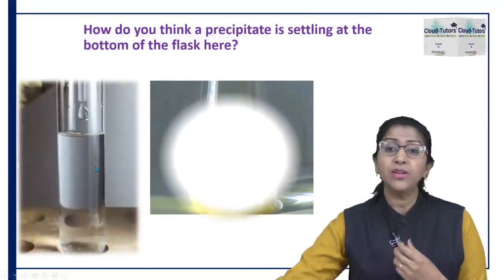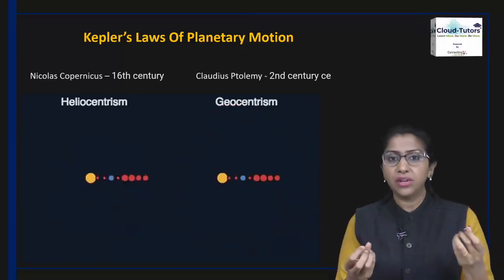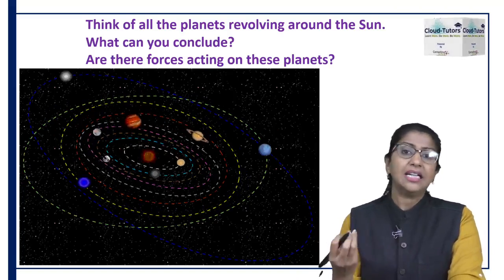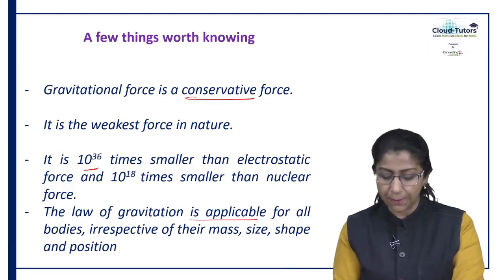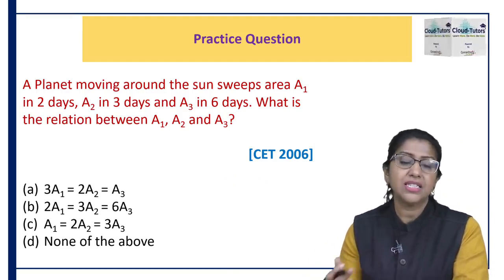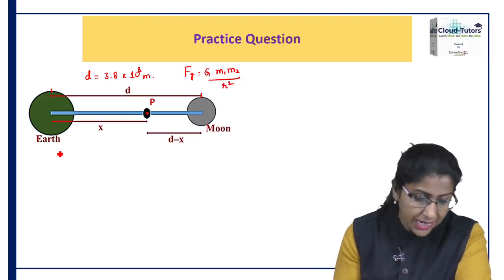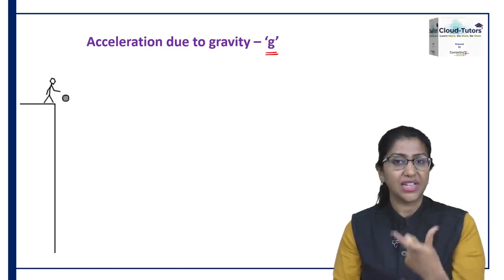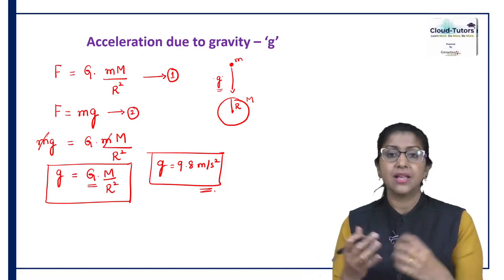Grade 11 - Physics - Gravitation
An introduction to the Universal Law of Gravitation